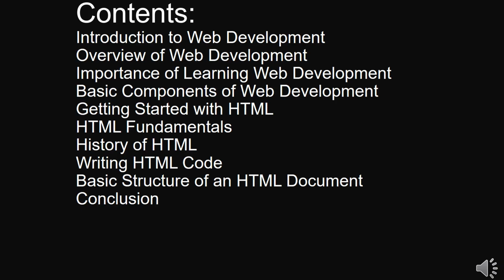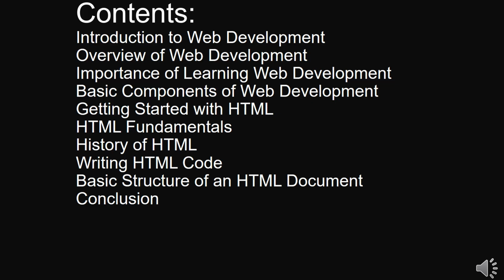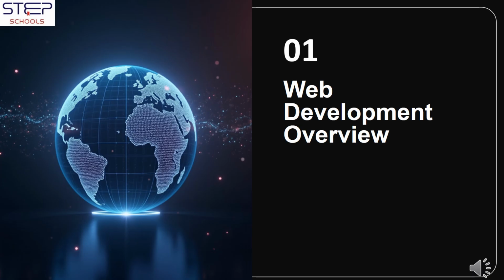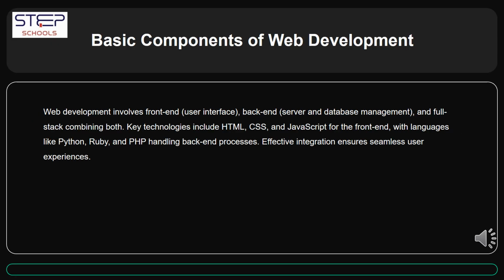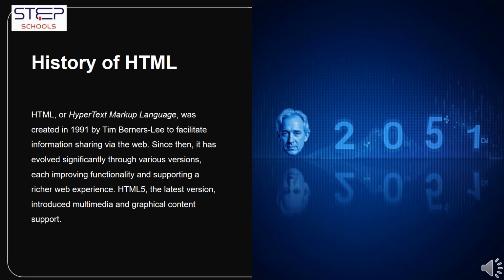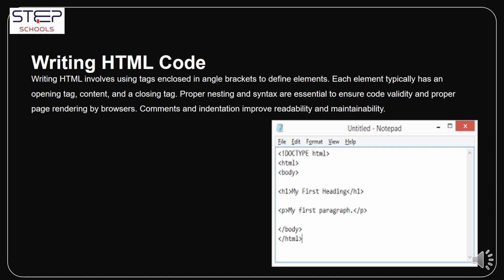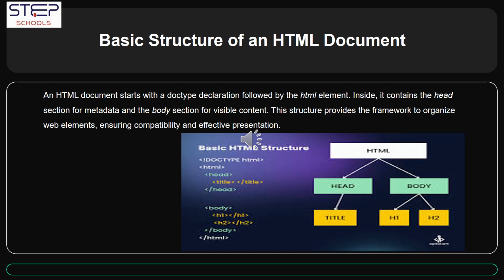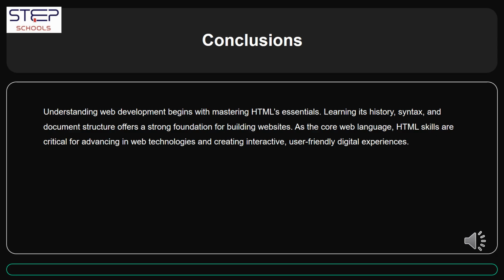Step 9|Computer Science| Unit No8 - Introduction of Web Development|STEP SCHOOL KAMOKE CAMPUS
Step 9|
Computer Science|
Unit No8 - Introduction of Web Development|
STEP SCHOOL KAMOKE CAMPUS